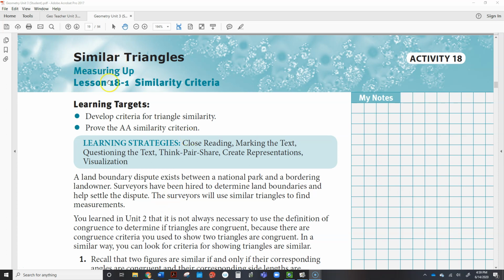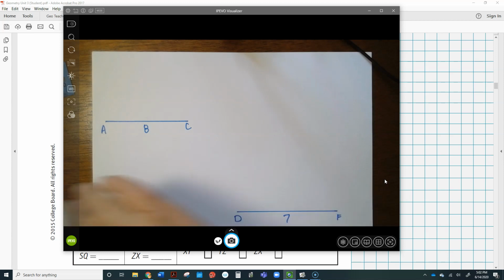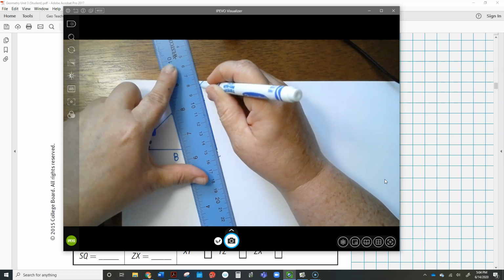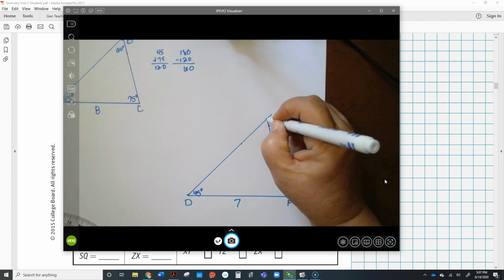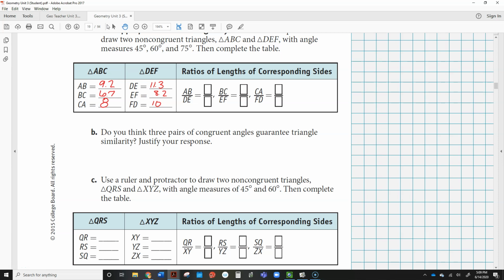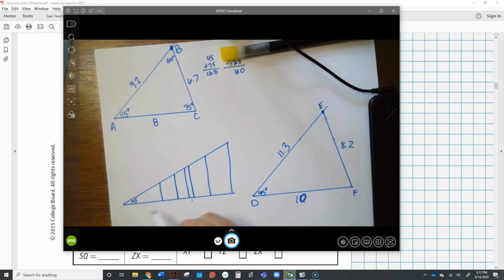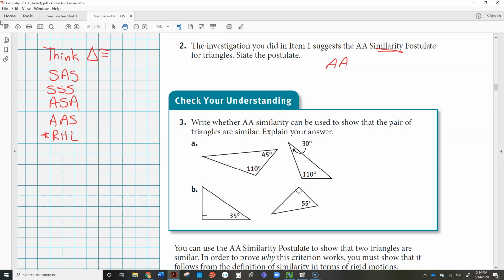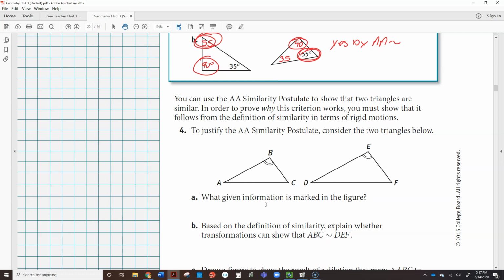Act 18-1 Part 1